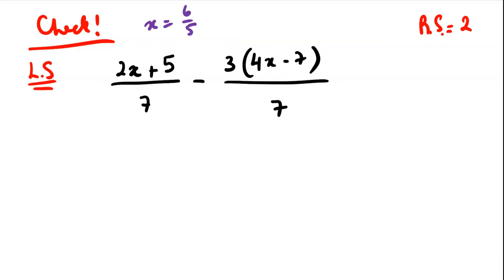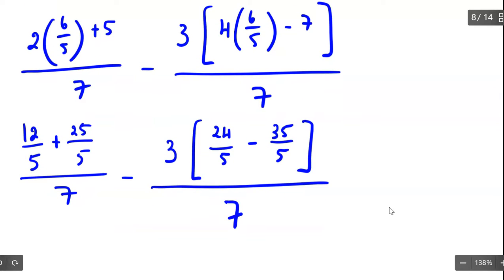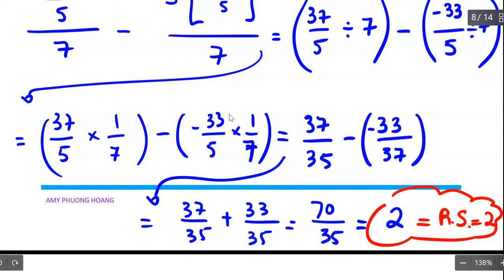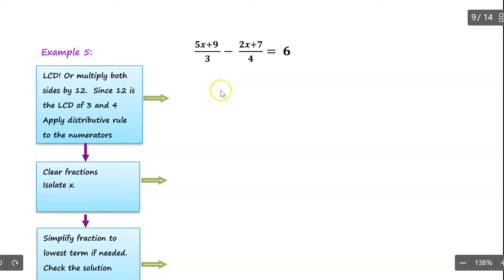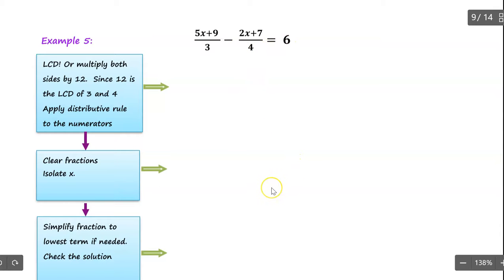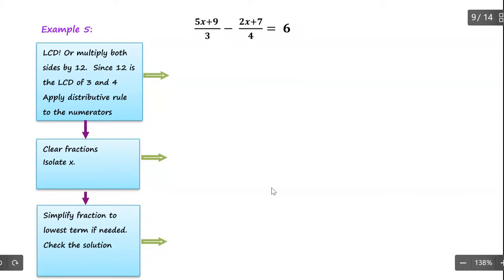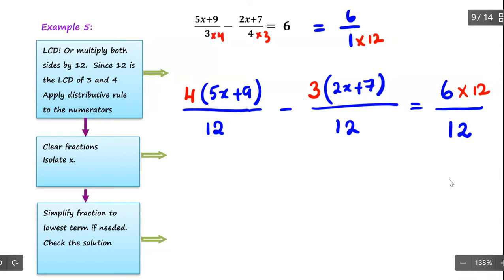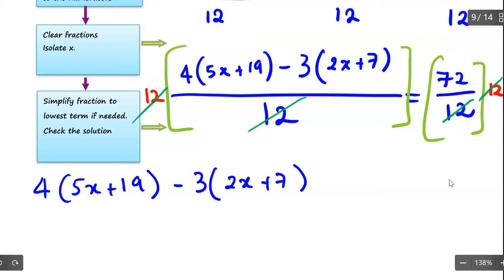Solve for Fractional Equation Video 4 of 4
In this lesson, you will learn to solve equations involving fractions.
This video is video 4 of 4 videos for the same lesson: Solve for fractional equations.